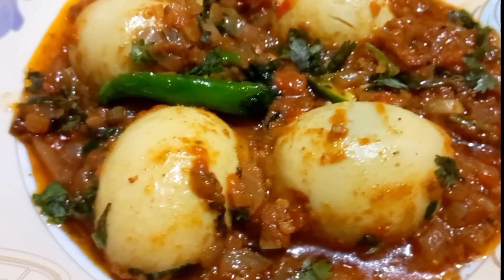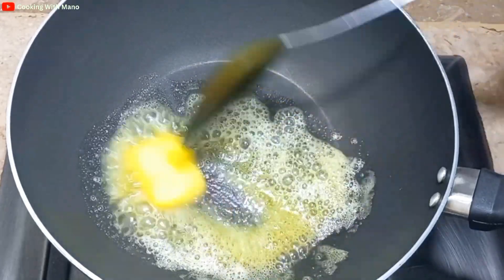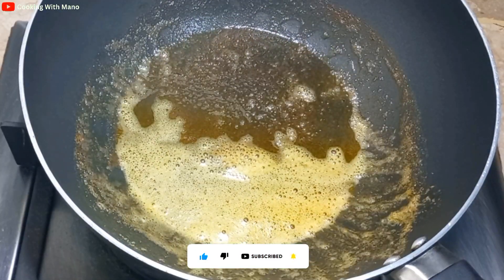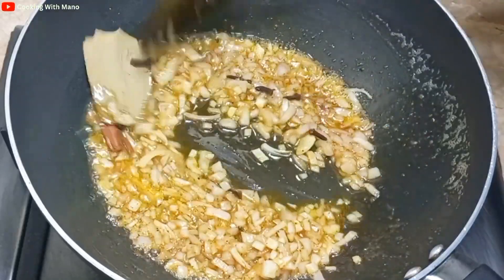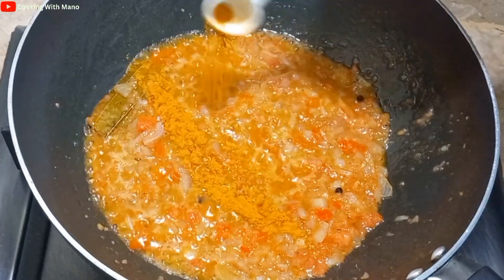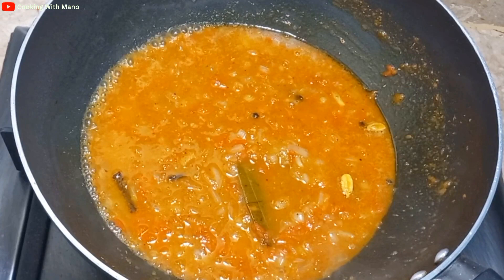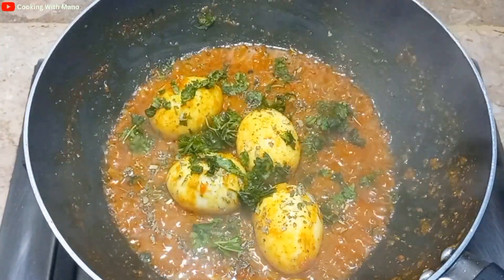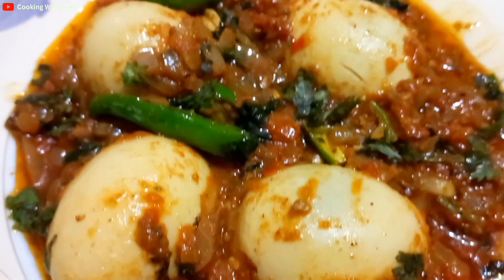Anda (Egg) Curry | Anda Masala Curry | Tasty and Spicy Egg Recipe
Today's recipe is very tasty and spicy Egg ( Anda) Curry. Hope you will like the recipe. To make this Anda Curry, you will need a few simple ingredients such as eggs, onions, tomatoes, and a blend of spices (Masala) . We will show you step by step how to create this mouthwatering dish.

Ingredients :

For frying eggs:

Eggs 4 Boil
Butter 2tbsp
Pinch of Salt
Pinch of red chilli powder

For curry :
Tez Pat 1
Long 4
Whole Black pepper 4
Cinnamon stick 1
Tomato 2 make paste
Kasoori methi 1/2 tsp
Creen coriander for garnish
3 green chilli